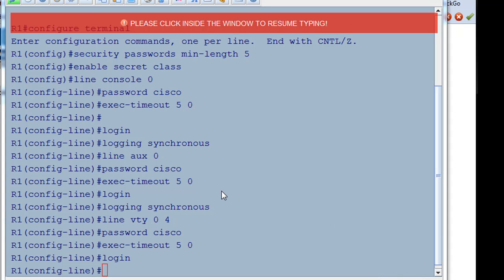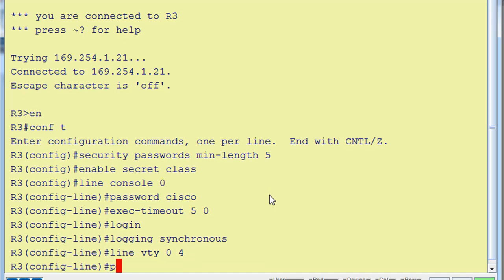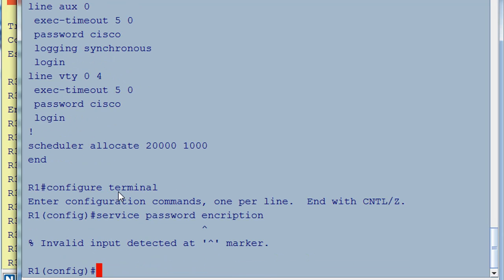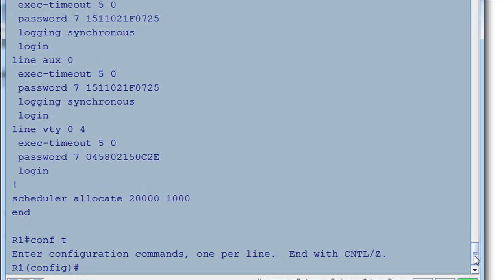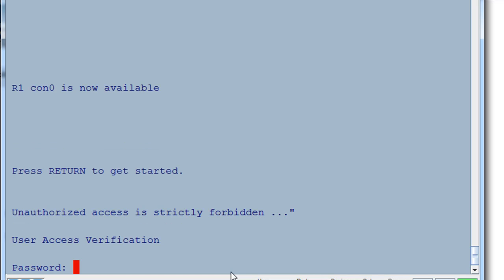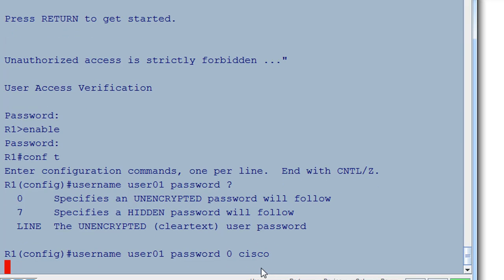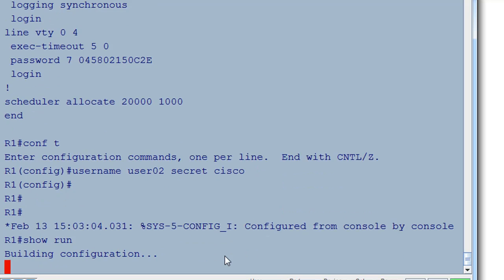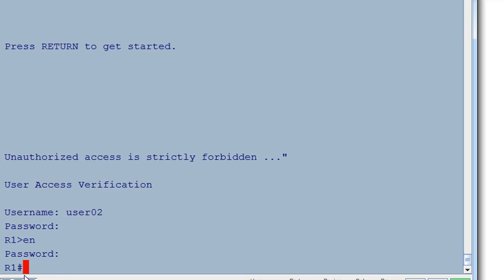Securing the Router, CCNA Security, Netlab Part 2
A follow-along guide for helping beginnners learn to use NetLab. The lab covers securing administrative access to the router. In this series, I cover configuring management ports, usernames, passwords, encryption, Telnet, SSH, and more.